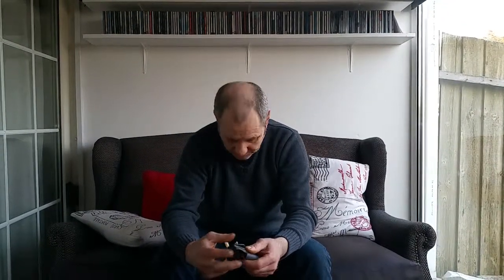Where to plug in your Mains Filter plug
Take noise out of your mains supply.